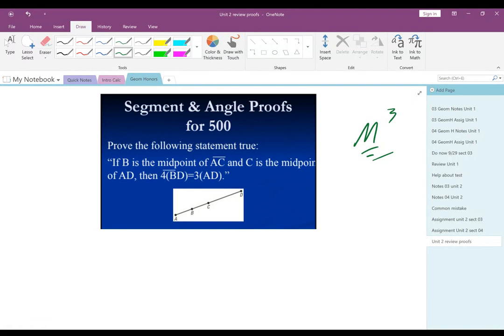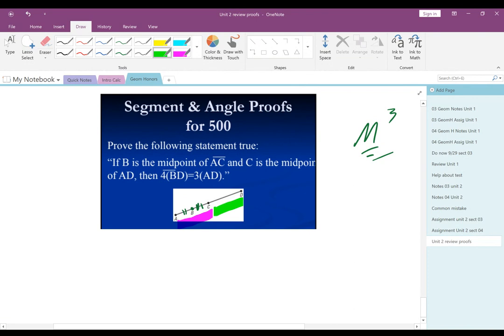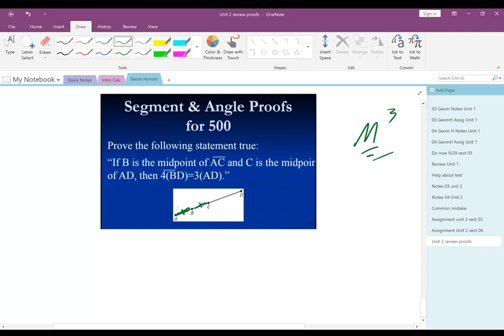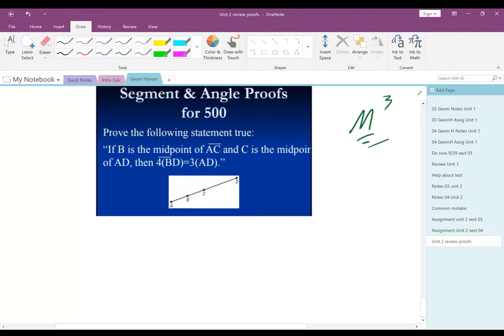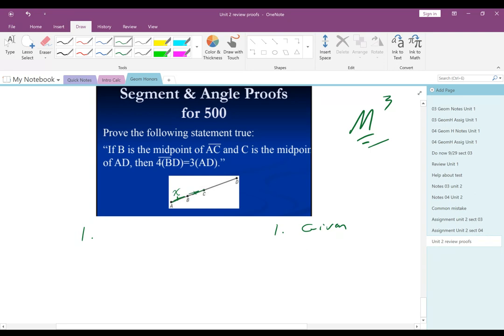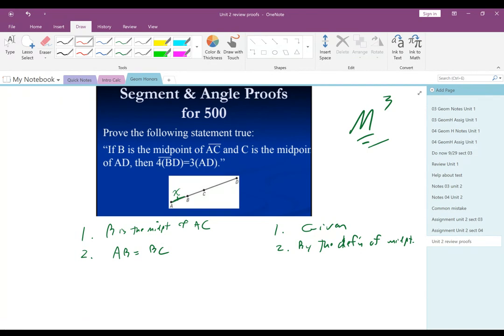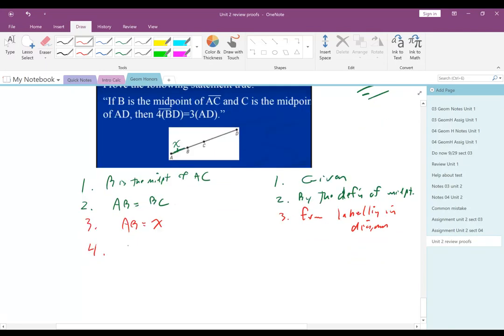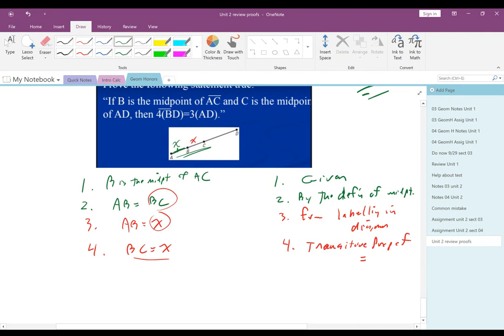Segment addition 500 level proof, part 1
A complicated but elegant proof involving midpoints and segment addition. Part 1 of a 3-part series.